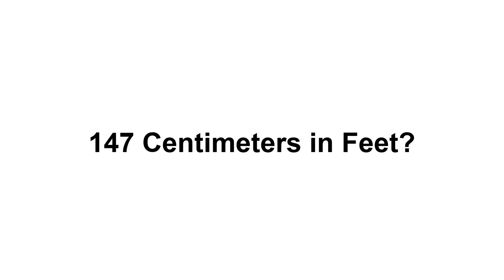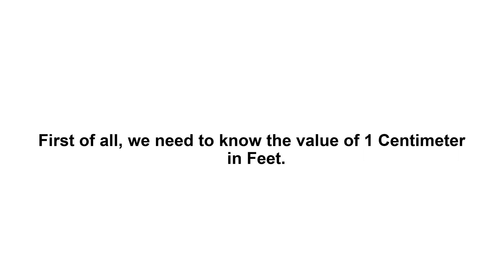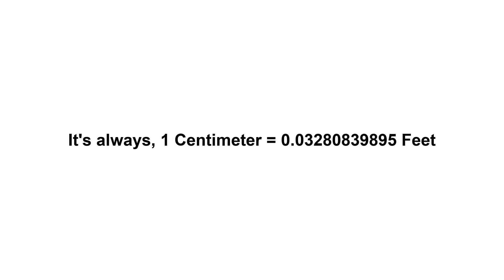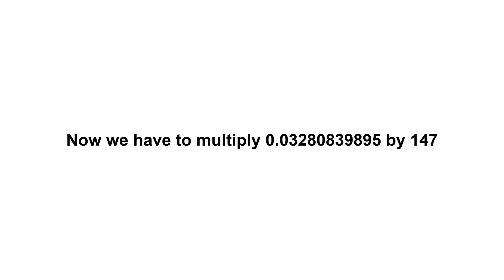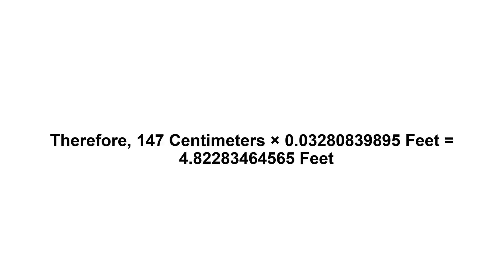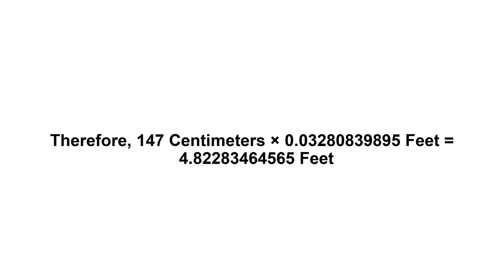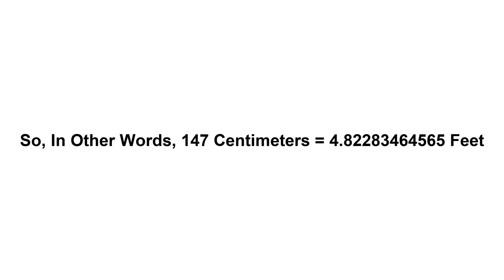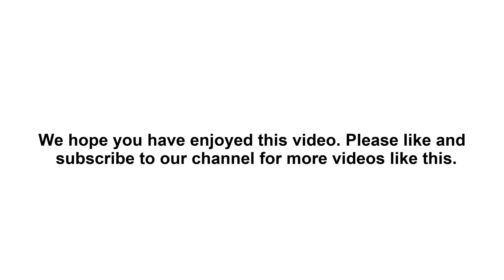147 cm in feet? How to Convert 147 Centimeters(cm) in Feet?